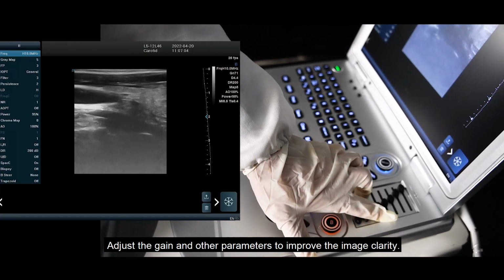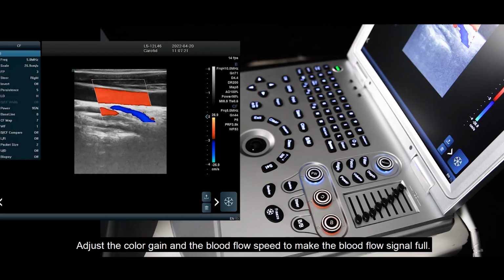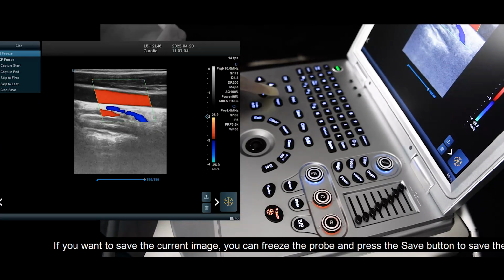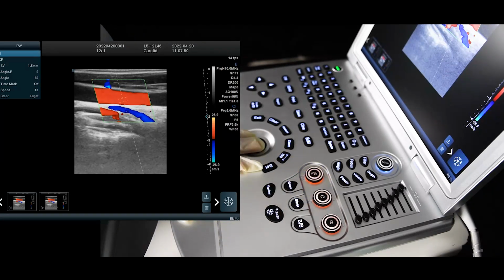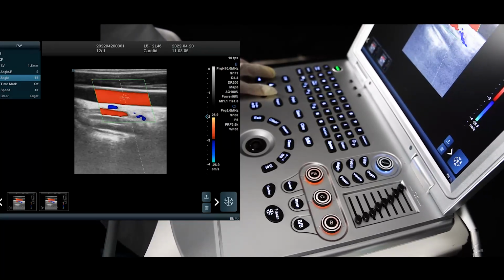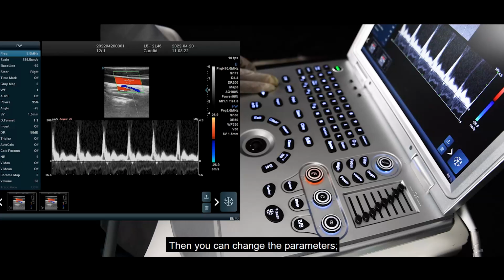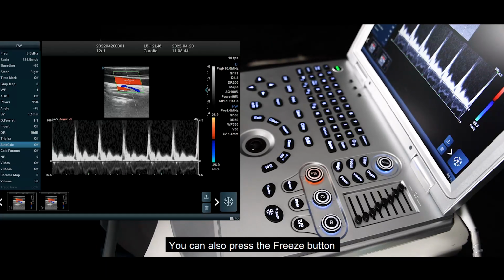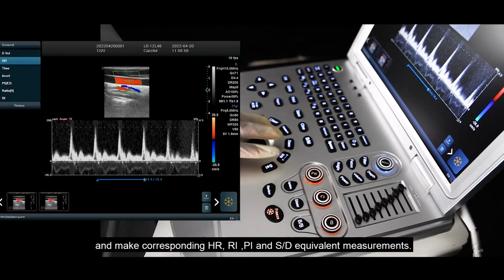Demonstrate color Doppler and pulse Doppler, US-HCL5P.